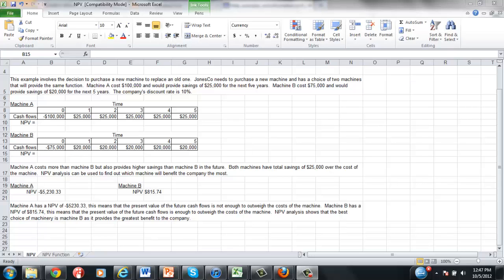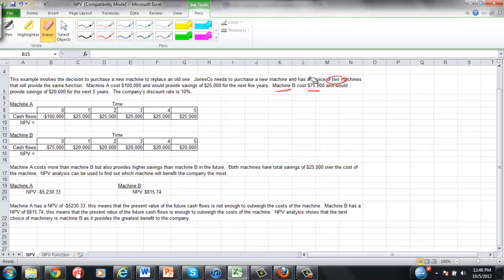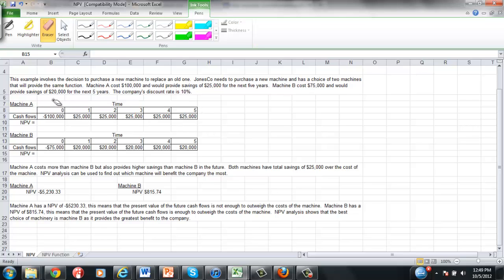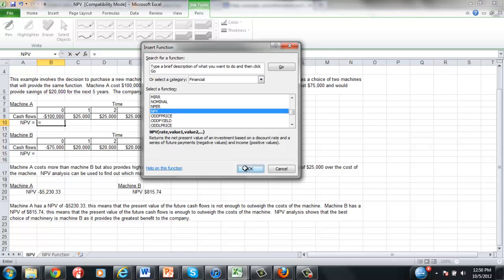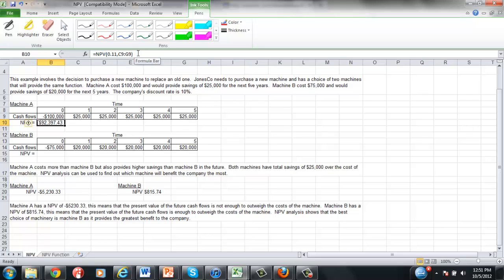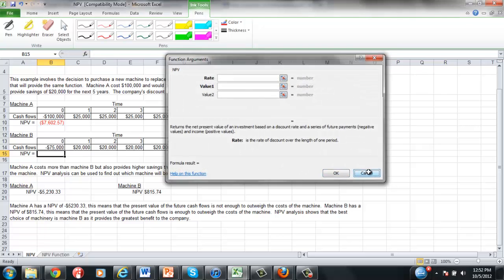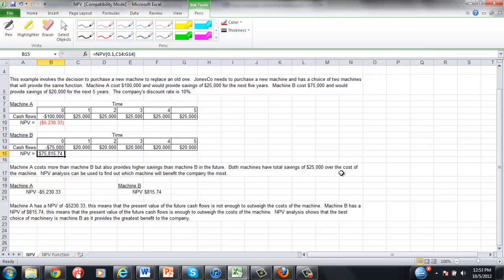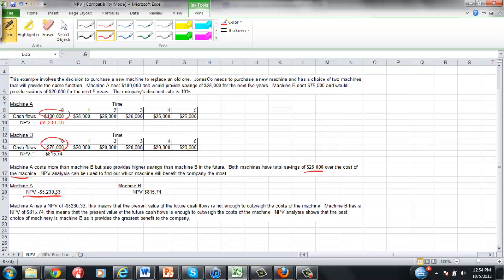NPV Function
Using excel function to solve NPV problems